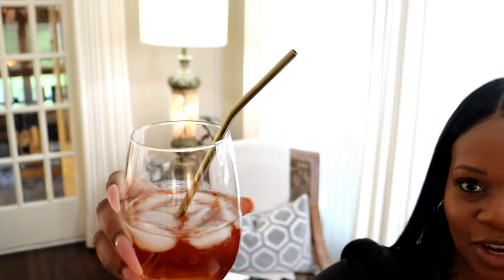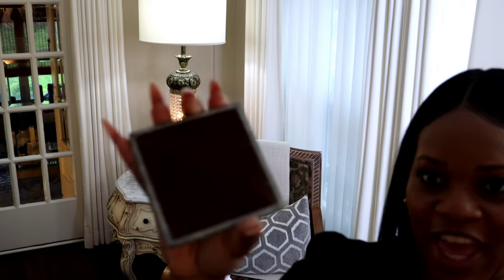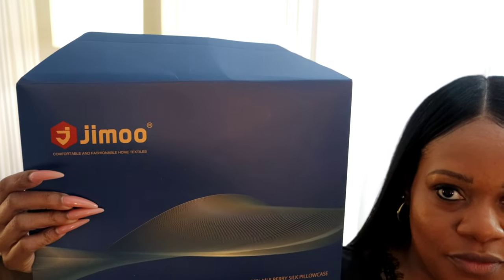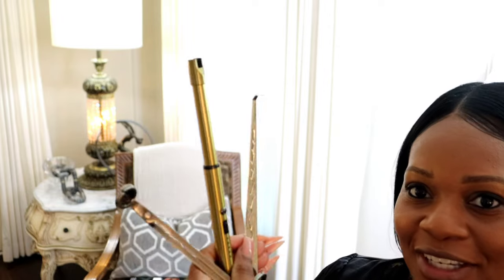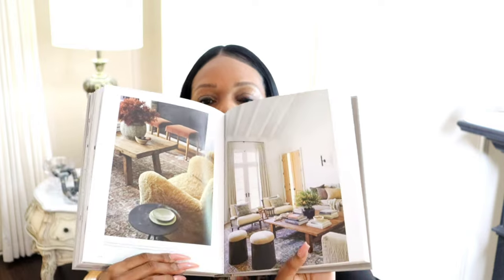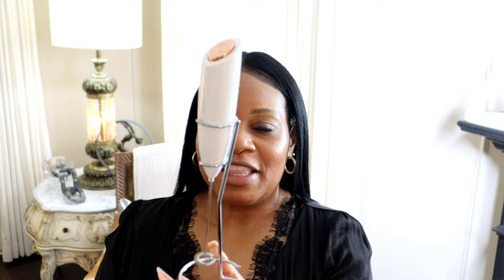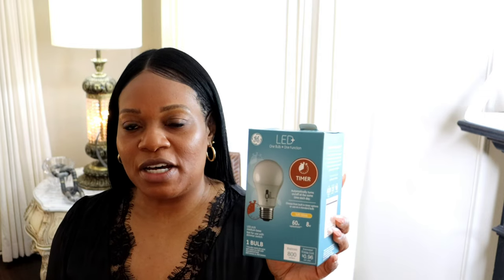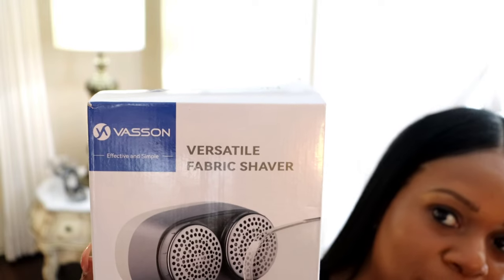Elevate your home with aesthetic Amazon Finds 2022! | Amazon Must Haves| Home Decor!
Let's decorate with aesthetic amazon finds 2022!  Amazon has amazing home decor and functional items to make you feel cozy and elevated at home.  Normalize luxury living at home even while on a budget.  All of these items are very affordable.  It's the little things that make your overall aesthetic amazing!

WICKMAN Wick Trimmer with Gold Finish

Candle Wick Dippers

Rechargeable Windproof USB Lighter

Gold Stainless Steel Straws Reusable
ref_=cm_sw_r_cp_ud_dp_P3NH7V4T4M1HYAFA6CDH

Elixir Glassware Crystal Wine Glasses

Large Glass Coffee Mug Set of 2

Glass Straws

Timer Light Bulb

Backup Battery Light Bulb, Rechargeable

Mulberry Silk Pillowcase

Lint Roller

Fabric Shaver

Green Marble Coasters
Crafts of Egypt Set of 6 - Green Marble Stone Coasters

Milk Frother Handheld Battery Operated

Watering Can Indoor for House Plants Long Spout